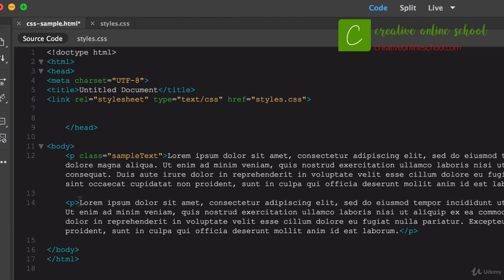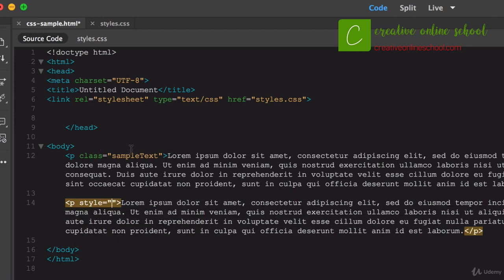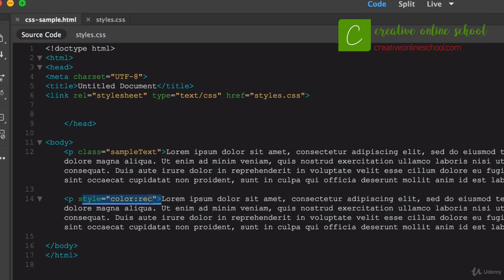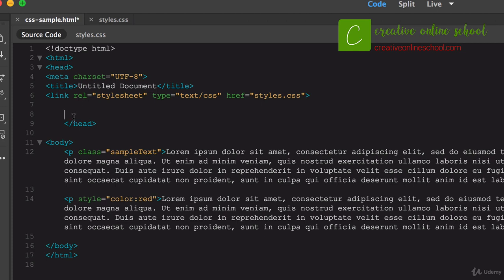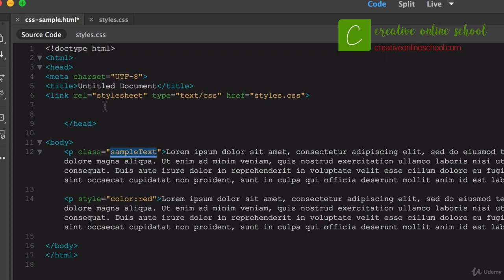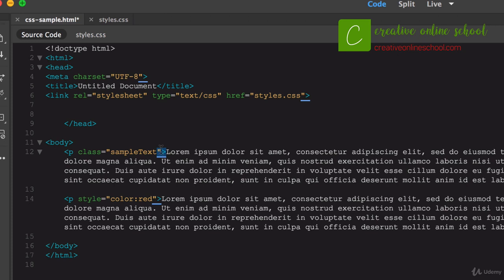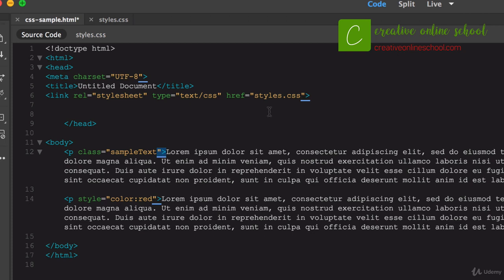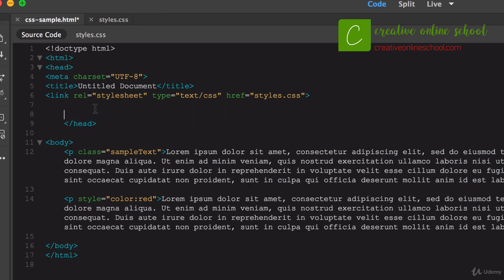Practical Web Development: 22 Courses in 1 (40 Inline Styles)